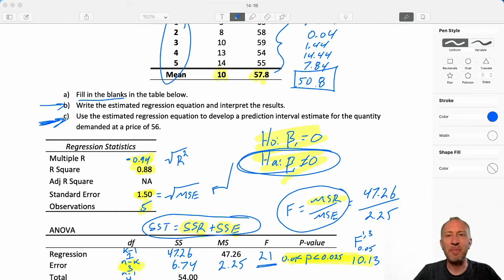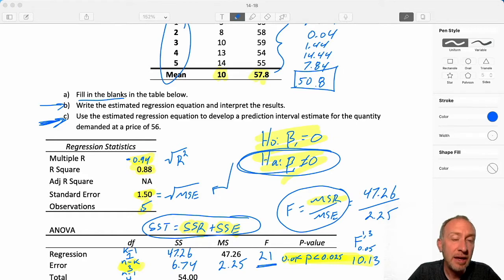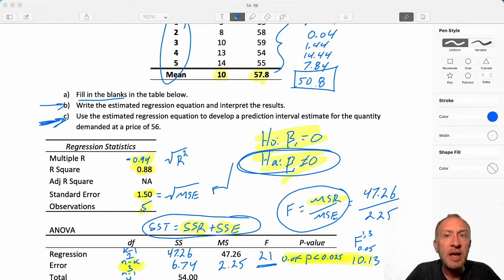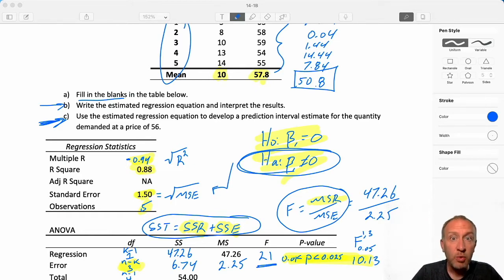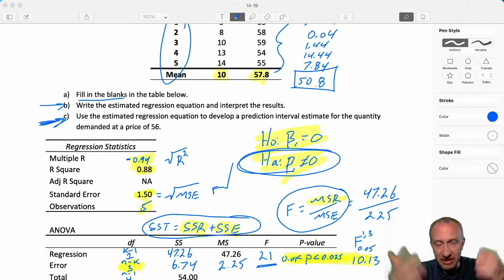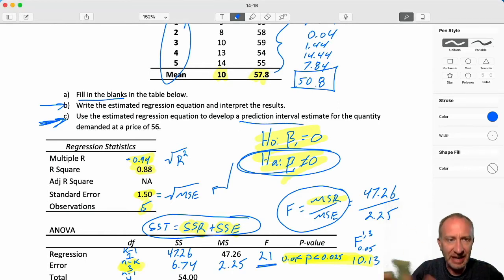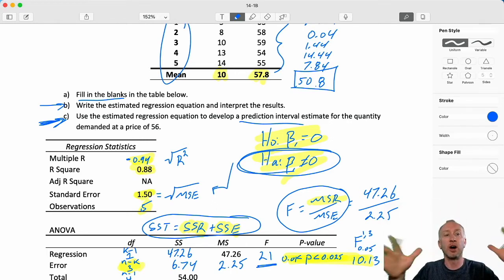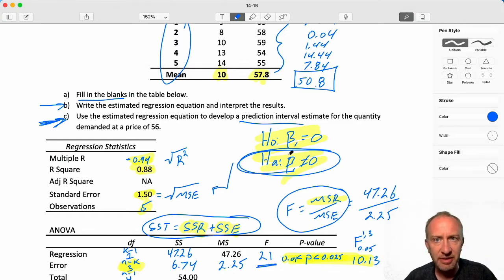Statistics Module 14 V2 - Simple Linear Regression, Problem 14-1Bc